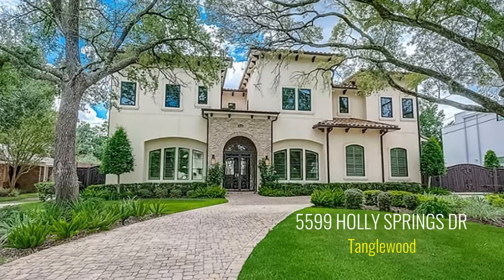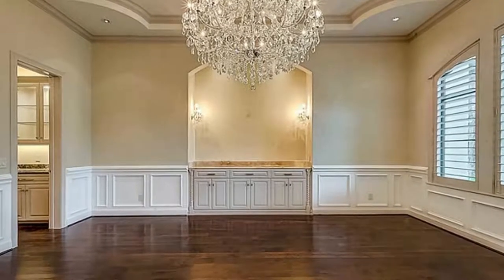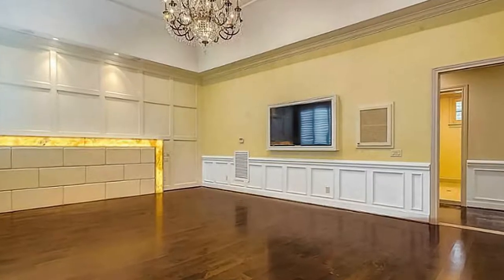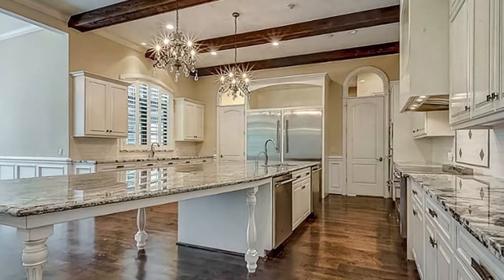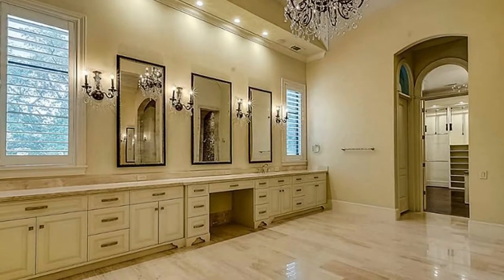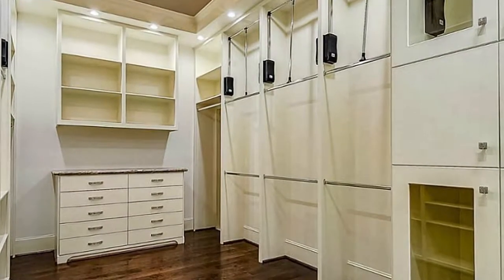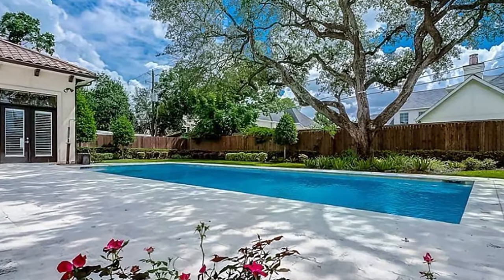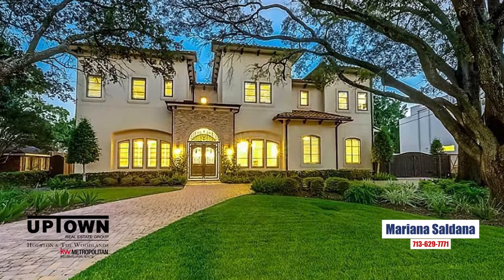Holly Springs Dr - Tanglewood - Houston Texas - Mariana Saldana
Tanglewood real estate for sale

This luxurious Tanglewood home is the crown jewel of all homes. It's on a 19,984 square foot lot with features that are so up to date they'll make your jaw drop! The 8,977 sq ft Mediterranean-style dwelling surrounds you by beautiful oak trees and has elevator access for every floor plus its own private sun room where guests can rest while basking under palm trees in peace...or have an intimate dinner party if they want something more formal!
Mariana Saldana 713/629-7771